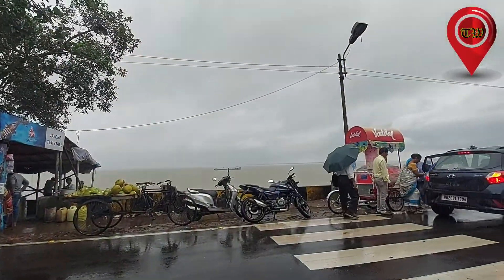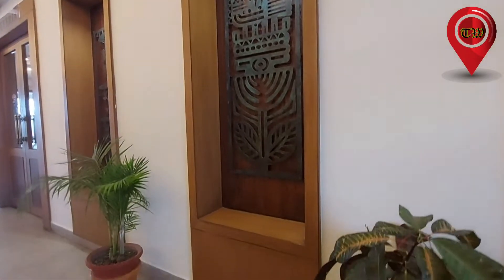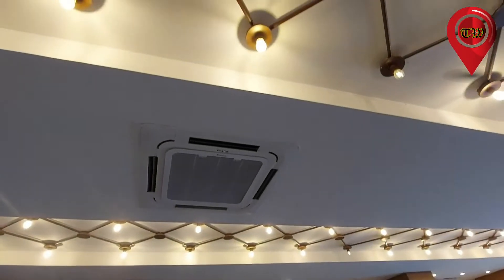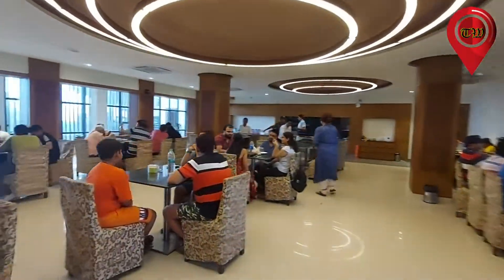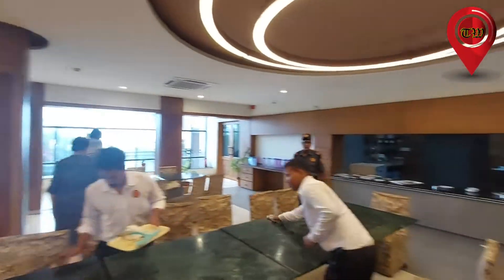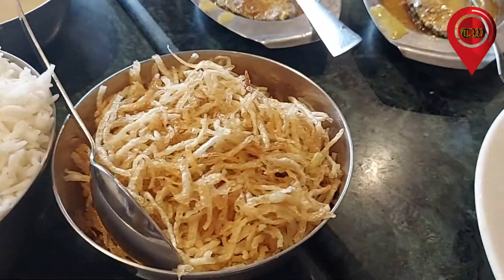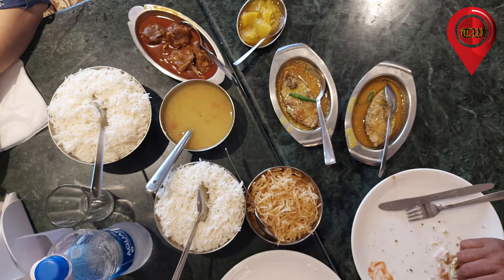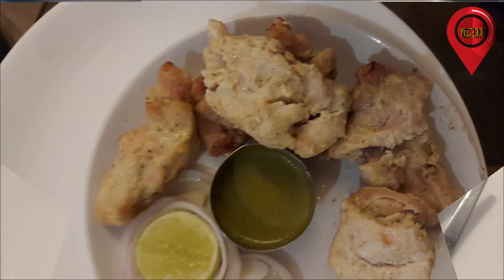Hotel Sagarika Diamond Harbour | সাগরিকা | Picnic Spot Near Kolkata 2022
Today The Wanderer brought to you Hotel sagarika Diamond Harbour. We visited the place and captured detailed sagarika diamond harbour review. Sagarika diamond harbour is a place for Weekend tour near kolkata. Where To tour near kolkata? Searching for new ourist spot near kolkata, then this video is for you. Two most popular Diamond harbour hotels are সাগরিকা and Punyalakshmi resort. Side scene from diamond harbour includes Chingrikhali fort or the Diamond Harbour fort and Harud point. You can also go for bakkhali and ganga sagar. Fort of chingrikhali is in broken condition on the banks of Hoogly river.
Every week we try to come up with new offbeat destination near kolkata  and west bengal tourist places.

Punyalakshmi resort:

Punyalakshmi Resort:
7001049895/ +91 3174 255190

Booking office 109/15 Hazra rd, kolkata 700026 (ph. 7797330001/ 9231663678)

Google Map

Shared route
From 4 No Tank Island to Diamond Harbour via NH12.

2 hr 13 min (59 km)
2 hr 13 min in current traffic